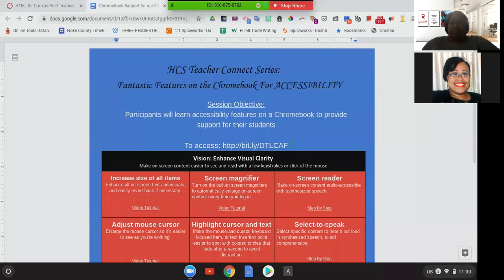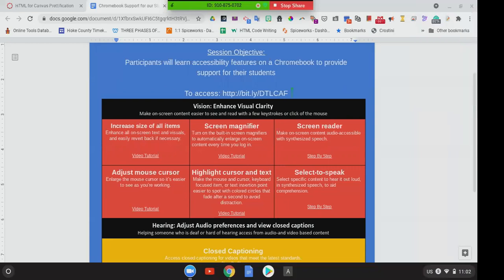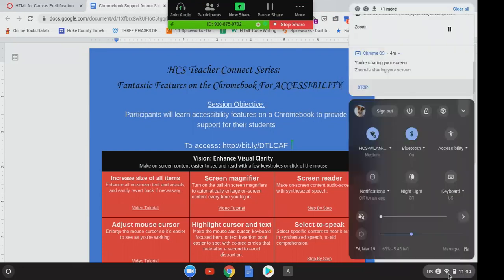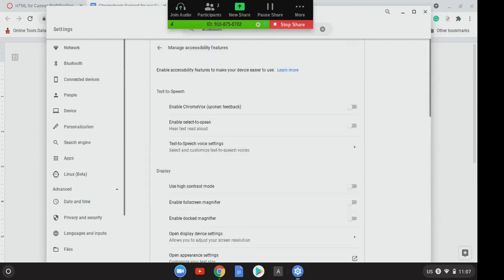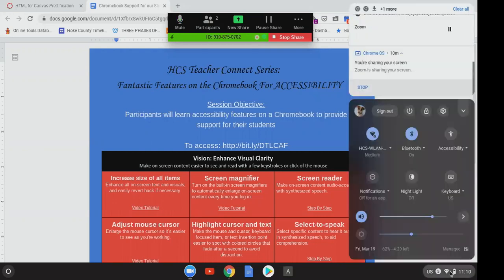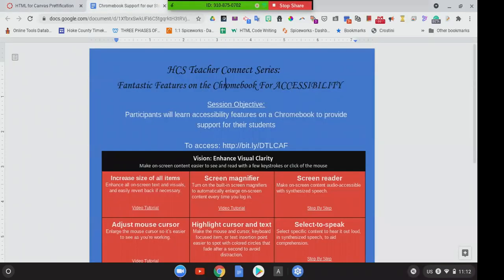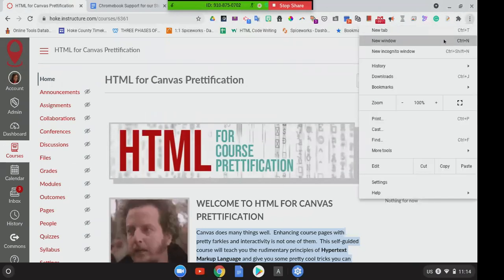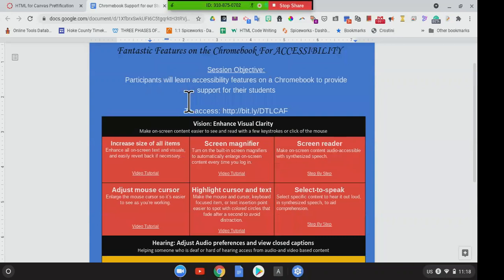Teacher Connect: Fantastic Features on the Chromebook for Accessibility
this video walks participants through some of the accessibility features on the Chromebook to support the teacher but also to support the students.